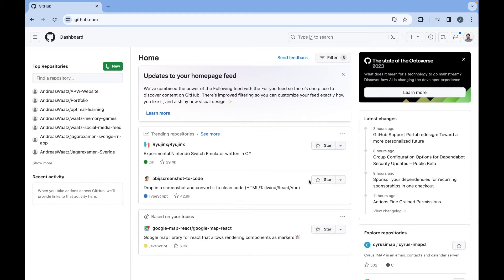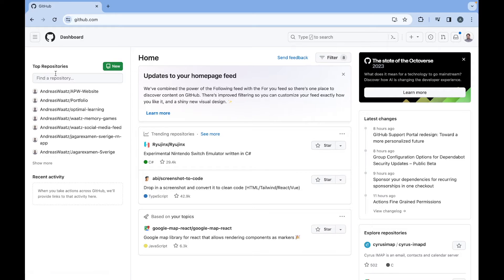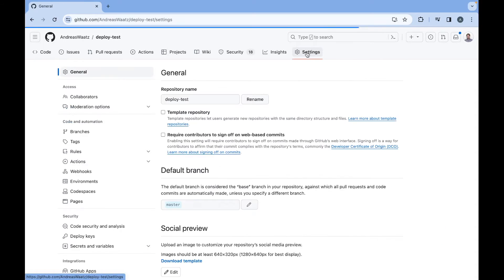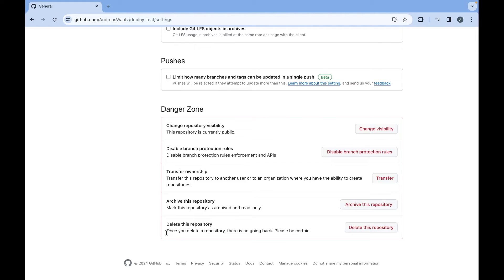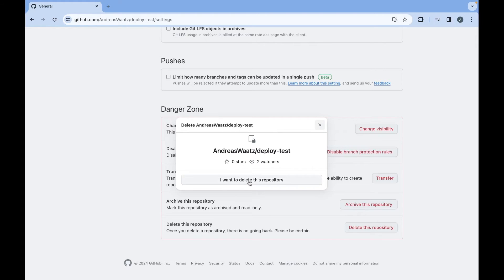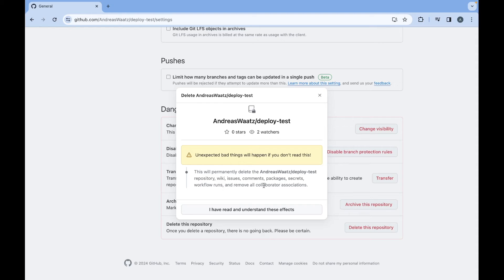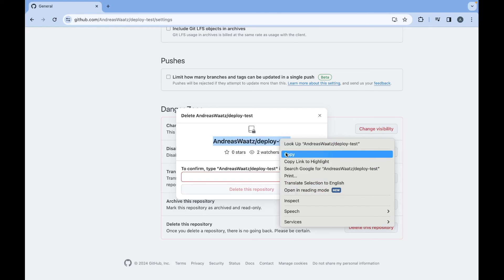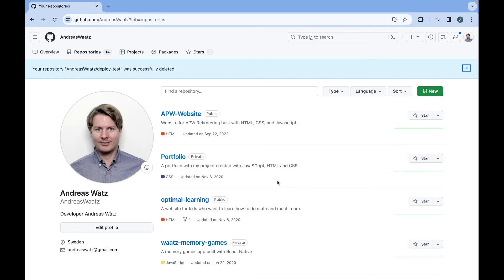How to Delete a Repository in Github 2024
How you easy can delete a repository from your GitHub account in 2024.